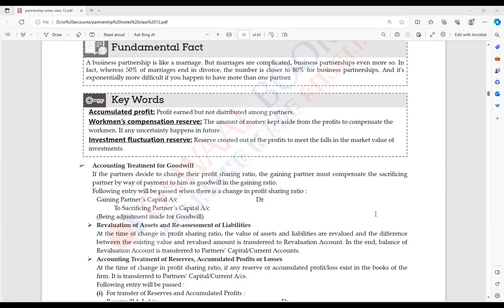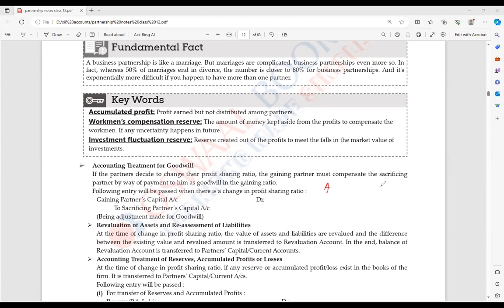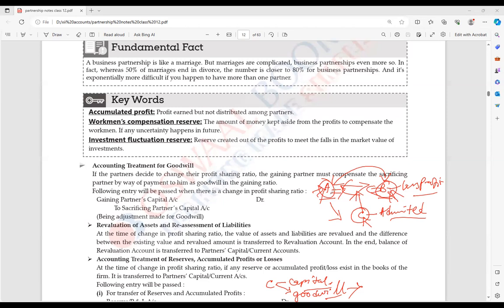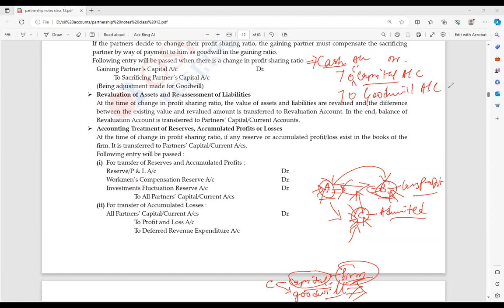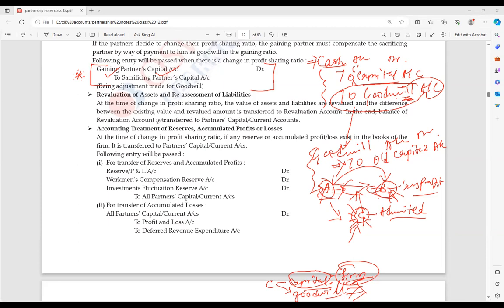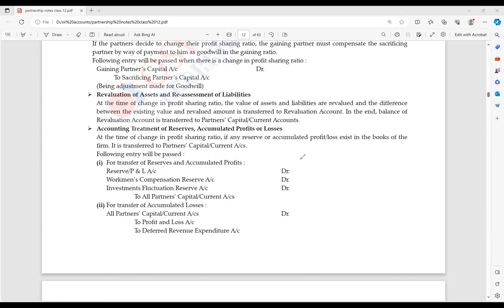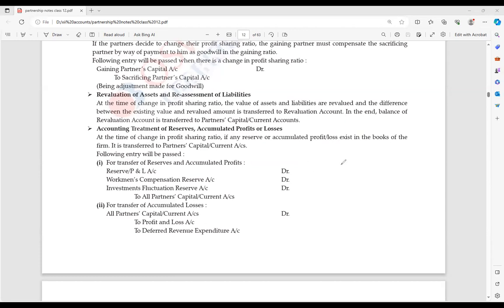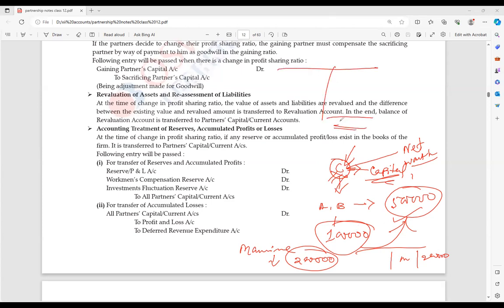Valuation of Goodwill and revaluation of assets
the valuation of goodwill is a part of partnership account for CBSE class 12